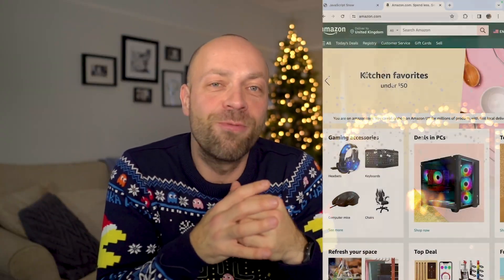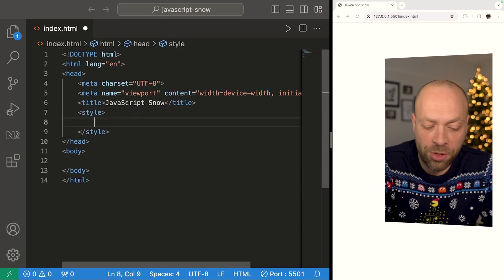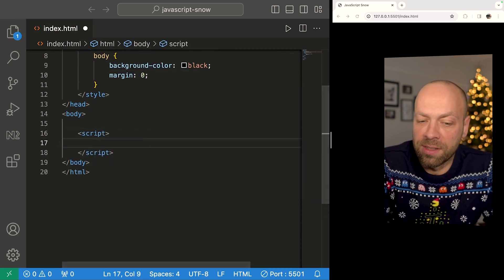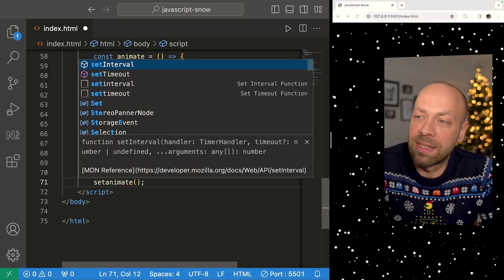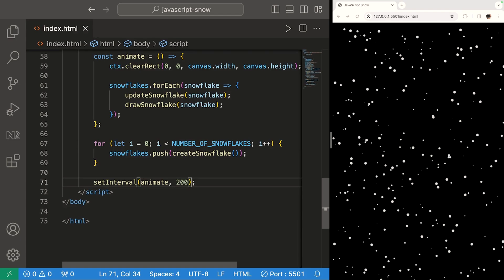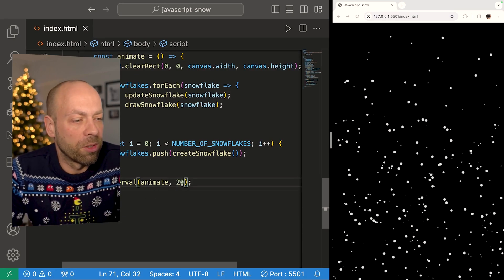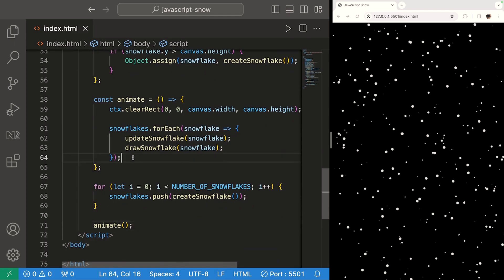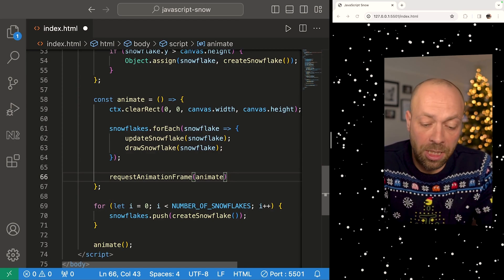How to make a JavaScript Snow animation in minutes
Get ready to add a touch of festive magic to your website! In this video, i'll show you how to create a retro snowflake effect using JavaScript even though you really shouldn't. Watch as snowflakes gently fall from the top of your site, adding a cozy and nostalgic vibe. It's the perfect way to bring some holiday cheer to your online presence.

00:00 Intro
00:58 Page setup
02:00 Constants
03:30 Canvas
05:21 Create a snowflake
07:22 Draw a snowflake
09:22 Moving a snowflake
10:50 Animating snowflakes
13:55 Swaing snowflakes
15:20 Event listeners
17:25 Trying on Amazon and X!

This JavaScript tutorial will show you how to add a JavaScript snow animation to your website, app or e-commerce store even though adding a falling snow effect to your site is probably not recommended!

You can use the code in this tutorial as a JavaScript snow plugin or just drop it on to any site (Amazon or X in the video) to make it completely festive.

Snow in JavaScript is definitely something to behold, once in a while.